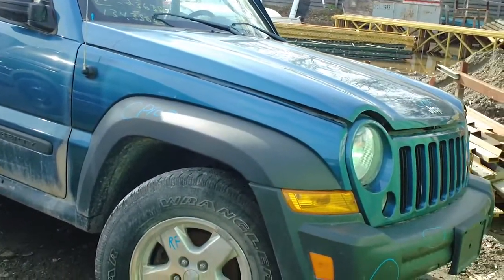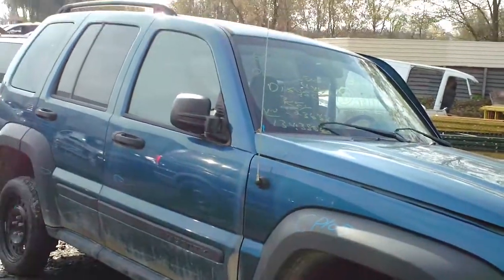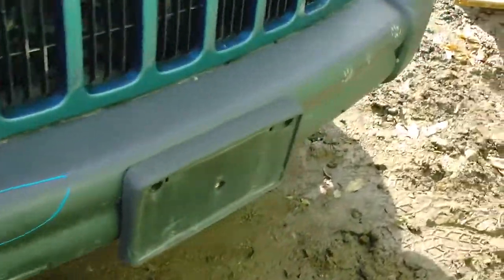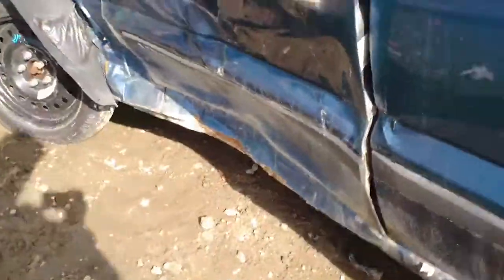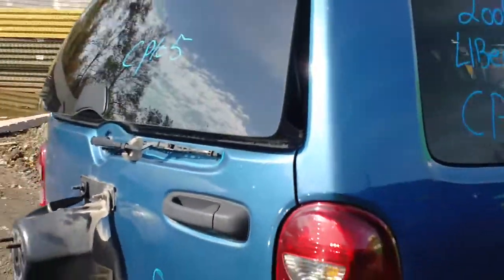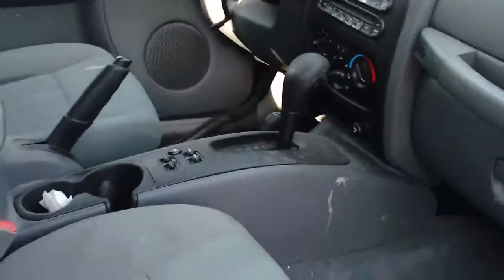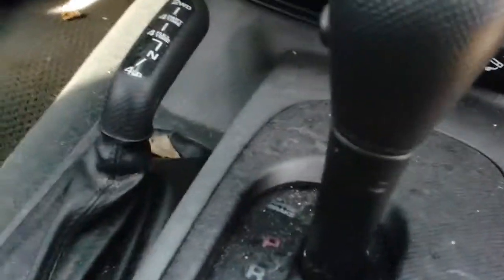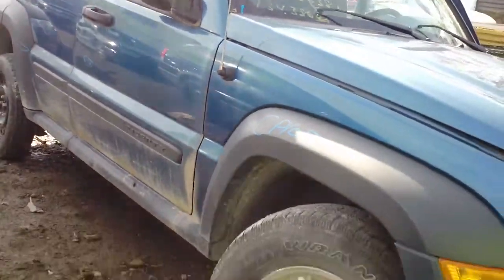2006 Jeep Liberty Auto Parts Inventory Standard Auto Wreckers CP105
Inventory car @ Standard Auto Wreckers 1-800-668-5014. Lots of parts available on this car still just ask for Stock number CP105. or let us know what parts you need in the comments. You can also search our entire inventory on our website to find exactly what you need.